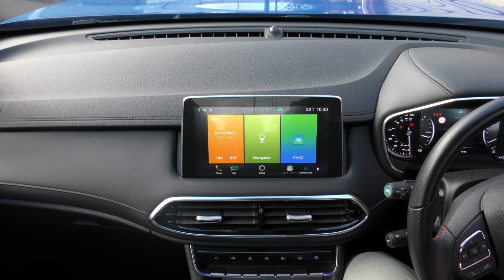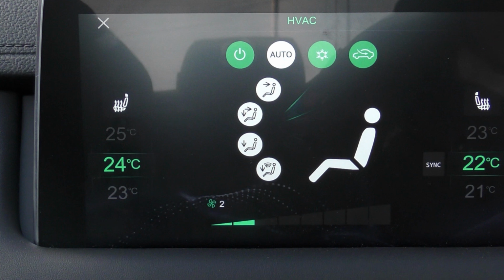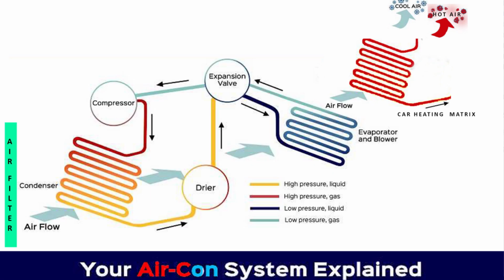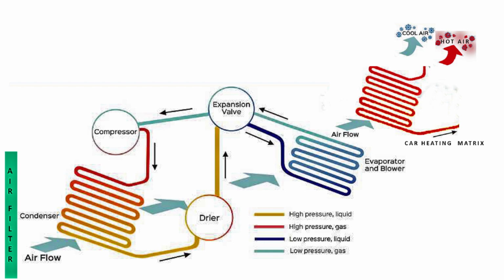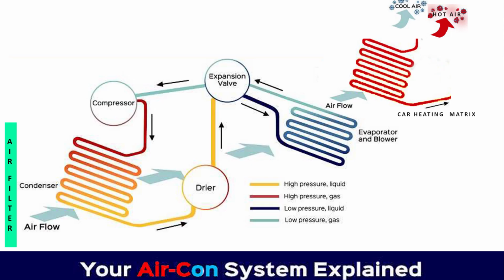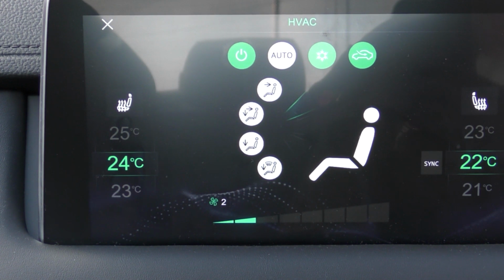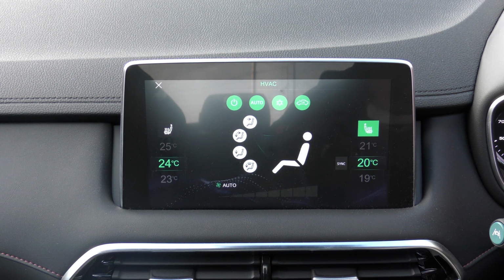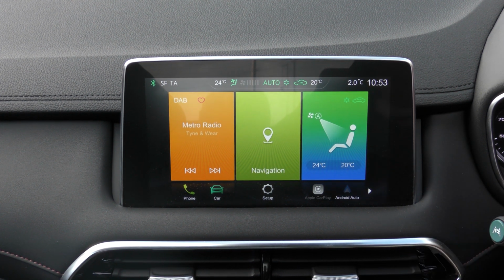MG HS Misty Windows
MG HS best settings to stop windows misting up